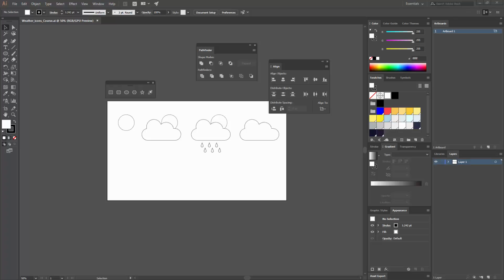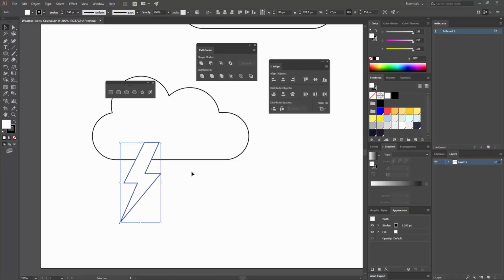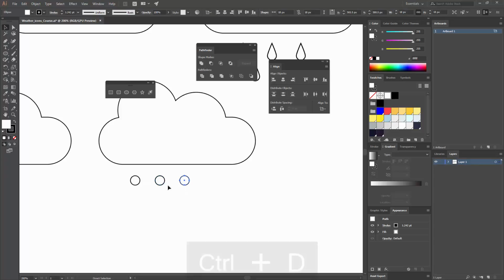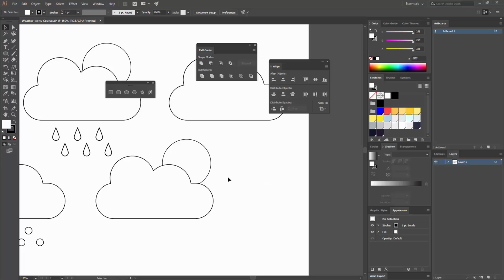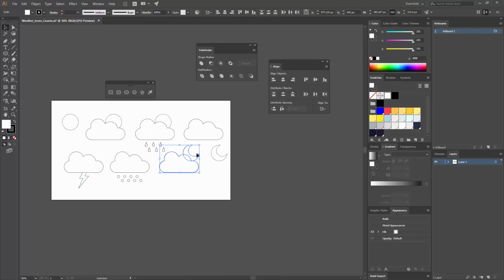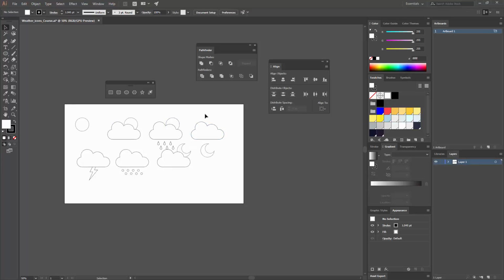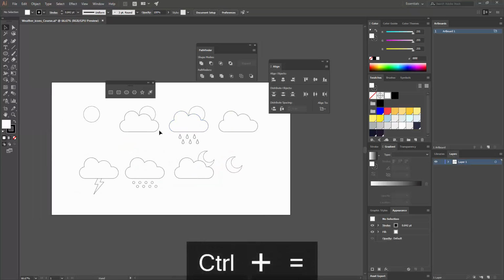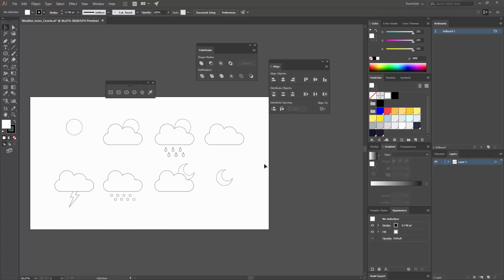02/06 Icon design II — Graphic Design: Learn to design weather icons_ENG